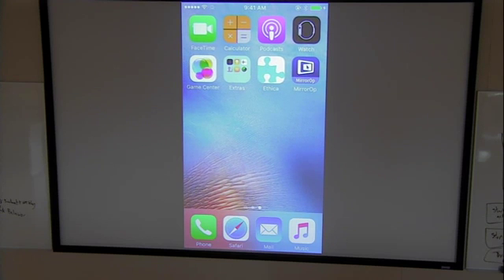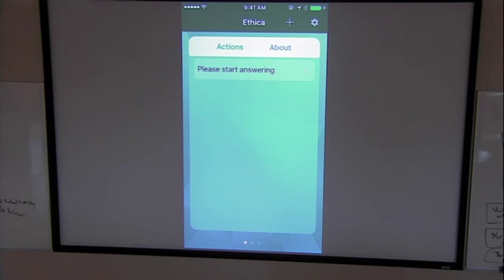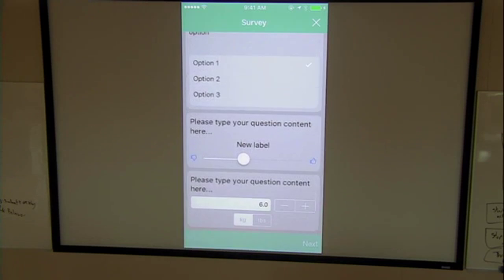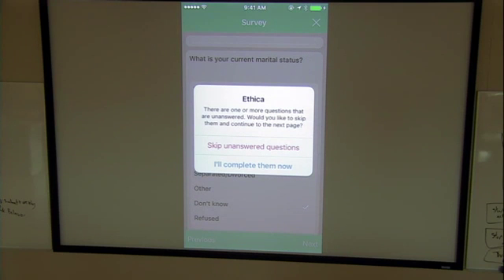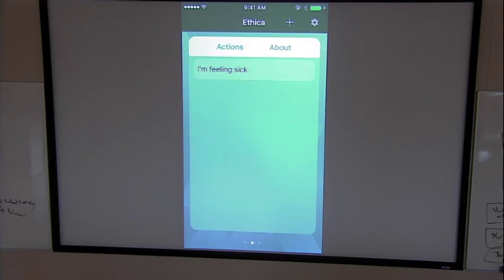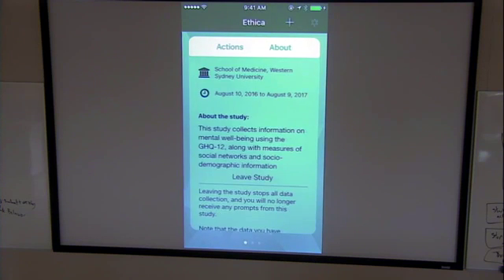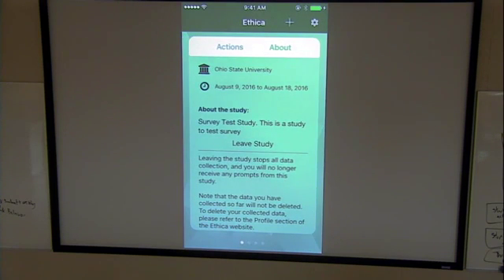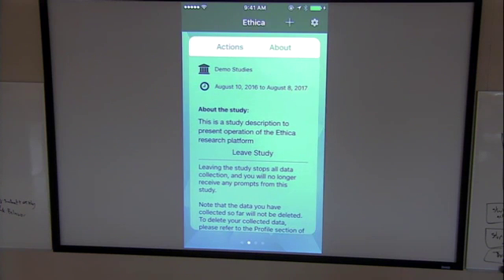iPhone Version of Ethica Health for mHealth